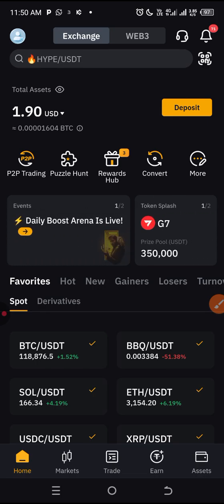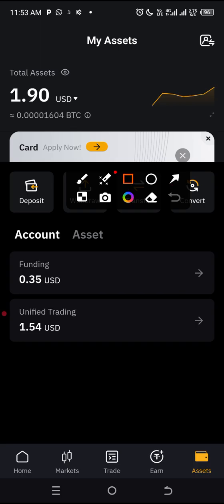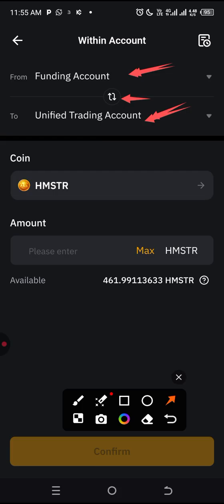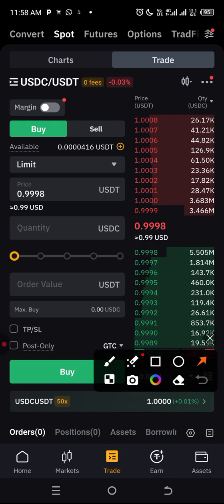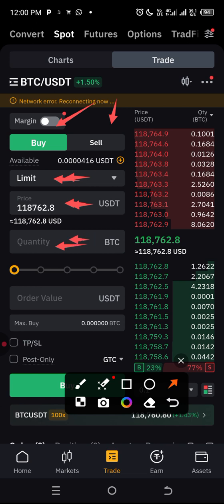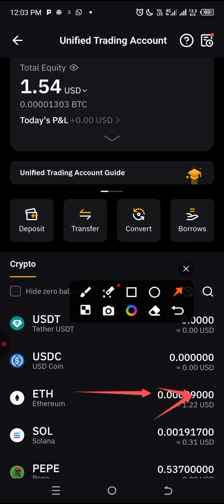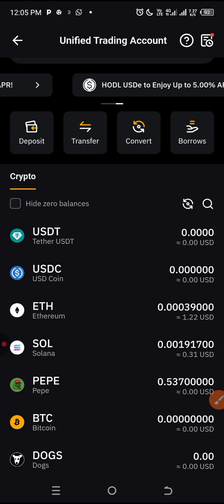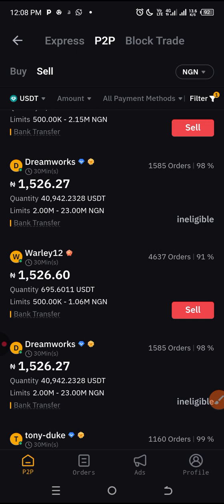HOW TO TRADE ANY ASSET/CRYPTO FOR PROFIT ON BYBIT (SPOT TRADING)